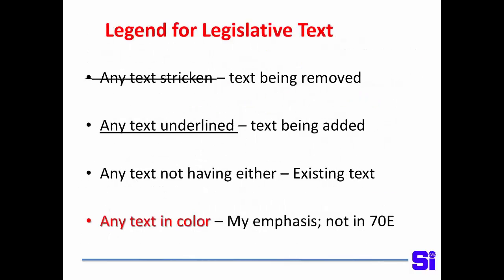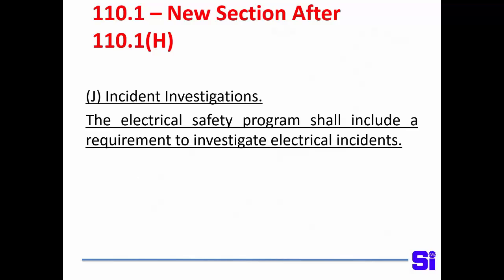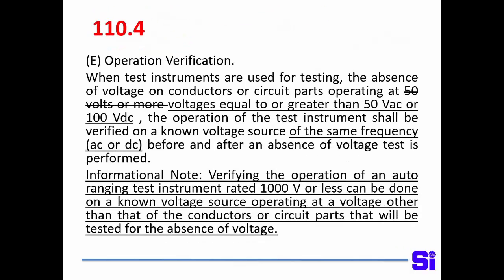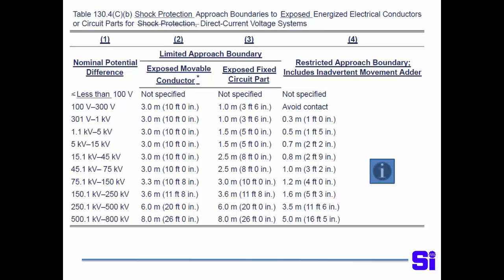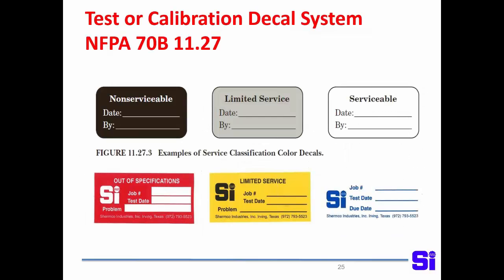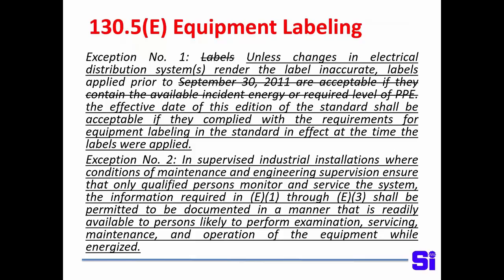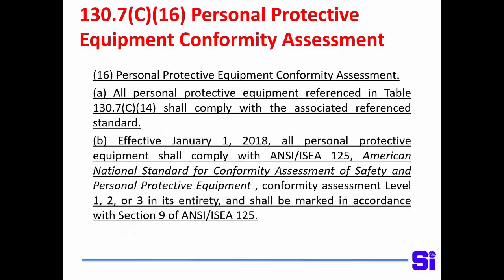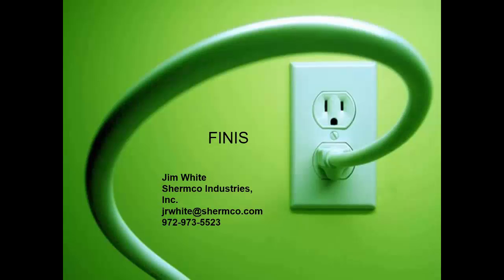NFPA 70e 2018 Likely Changes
NFPA 70E is in cycle and will be released in September 2017. The First Draft meeting has been completed and the ballots submitted to NFPA staff. Even though this is the First Draft, most of the changes discussed have a high probability of making it through the cycle. Join Jim White, one of NETA’s representatives on NFPA 70E Technical Committee to discuss some of the most likely, significant changes. Time is allowed at the end of the webinar to answer questions concerning the current edition or the 2018 changes.